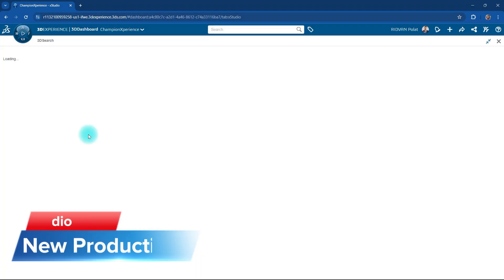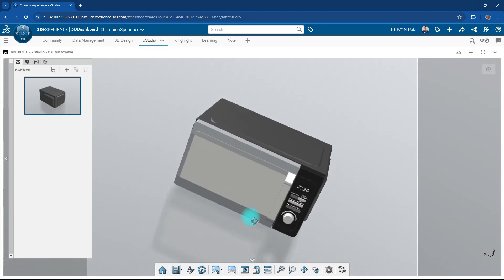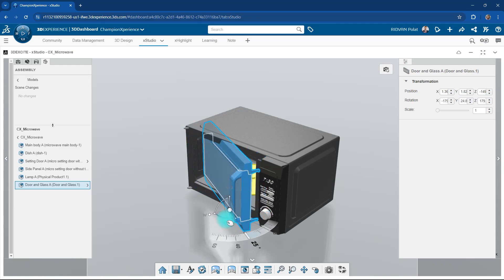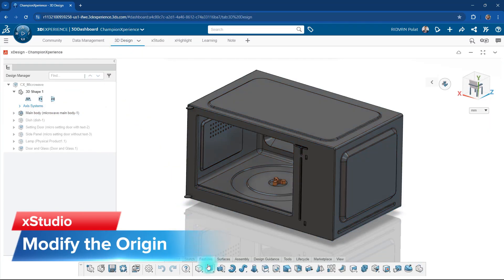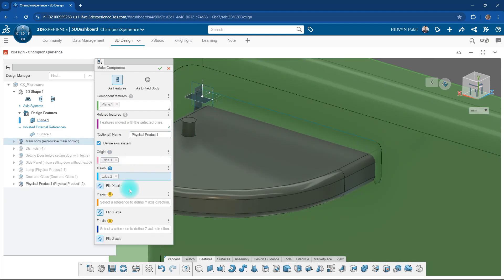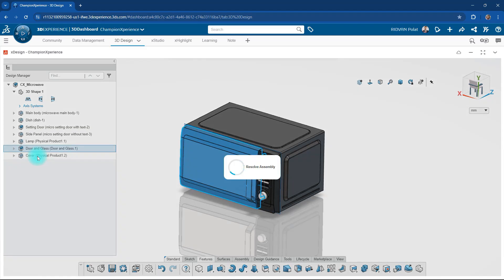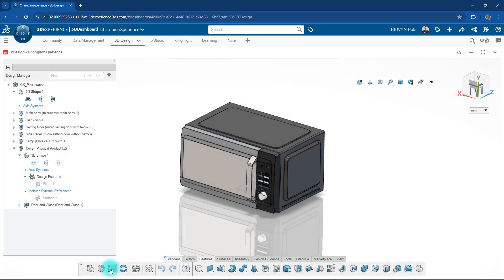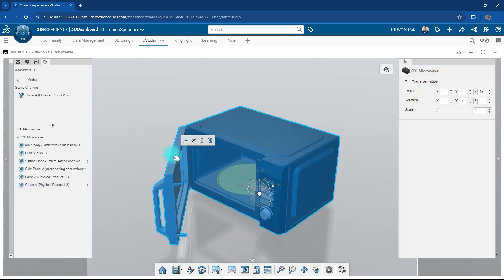xStudio | Chapter 1: Preparing the Model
In this video series, we will examine the Product Communicator role. The Product Communicator Role includes xStudio and xHighlight applications. With these applications, you can quickly create photorealistic images and product manuals from any device without the need for a high-end computer.

In the first video of the series, we will examine the xStudio application. We will create a new production in xStudio and update it by changing the origin of the microwave cover.